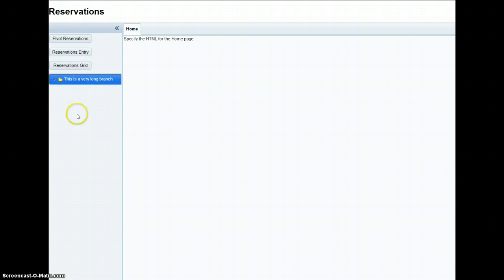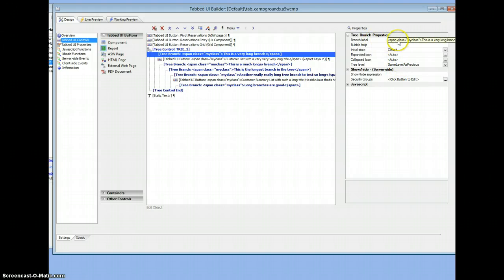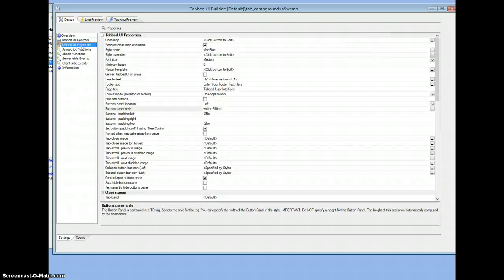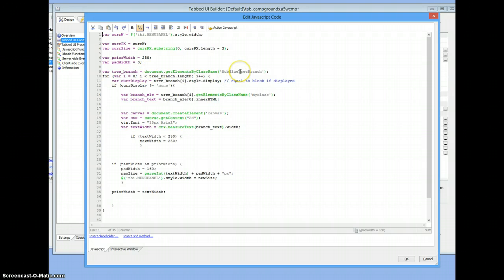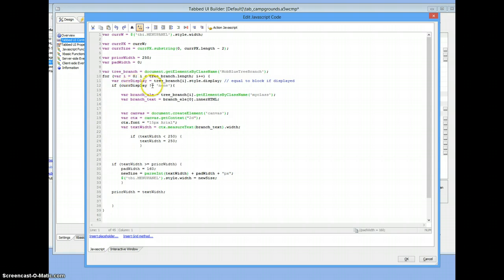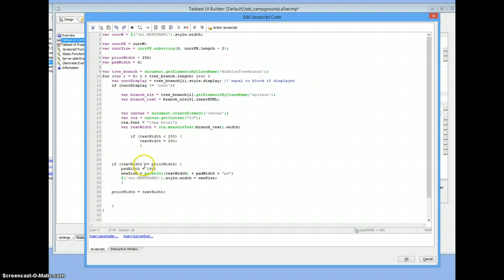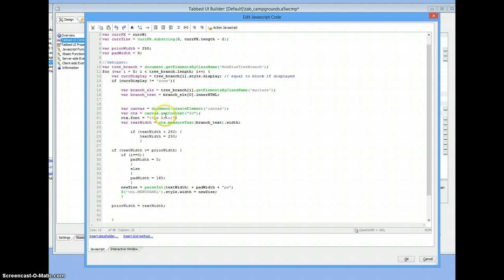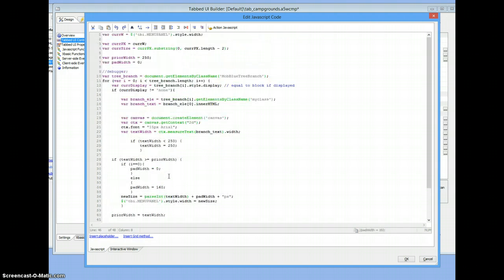Variable Width Tabbed Button Pane